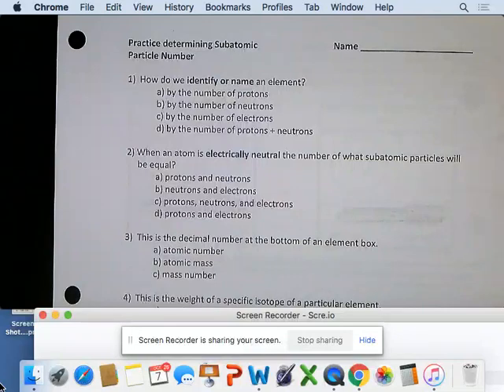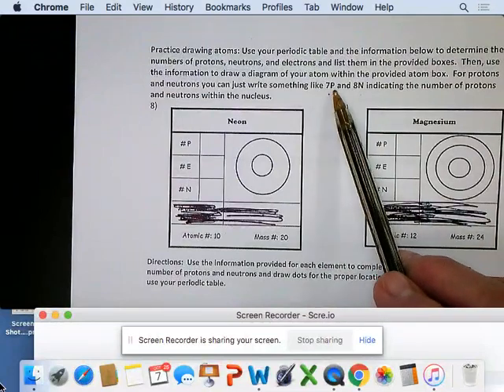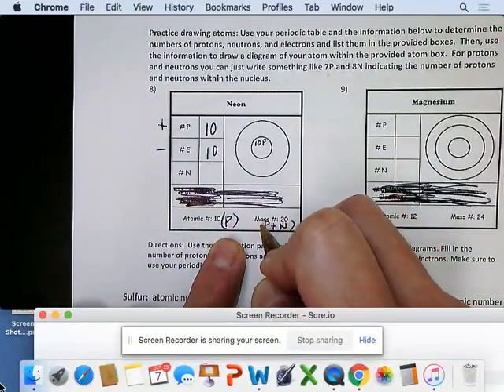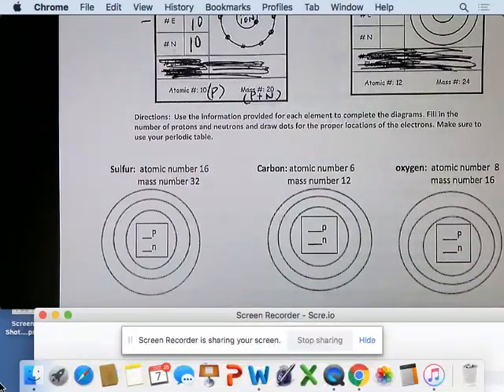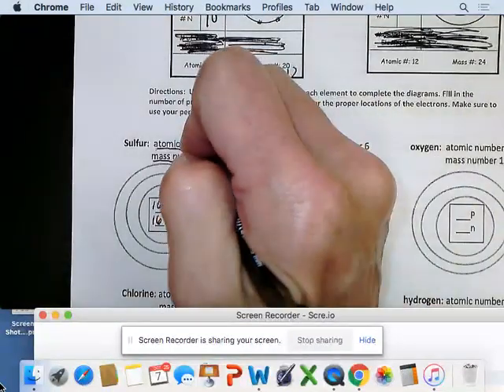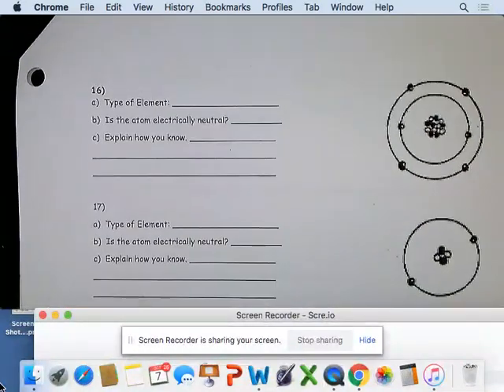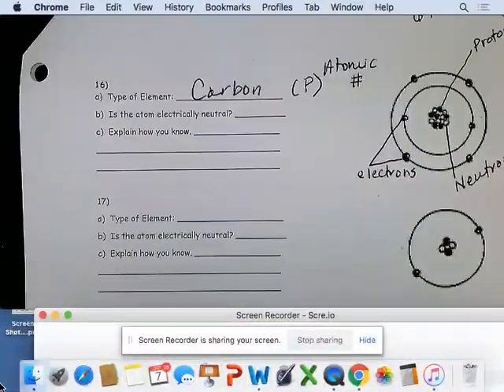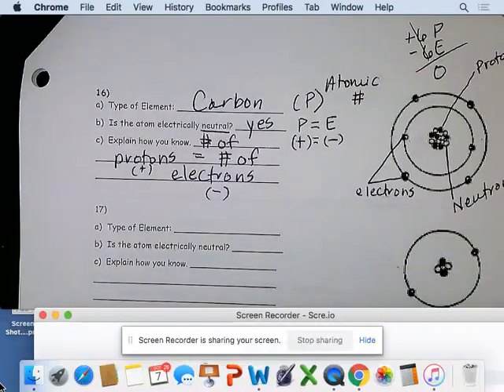Homework directions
This explains how to determine the number of subatomic particles in order to complete today's homework